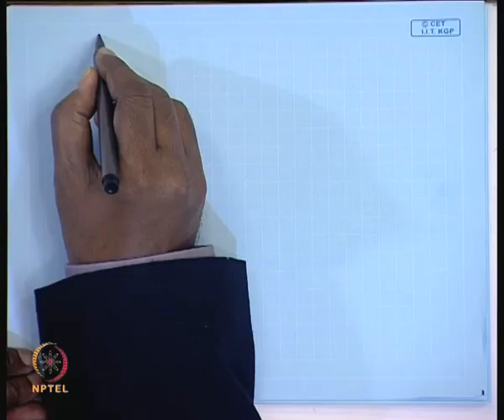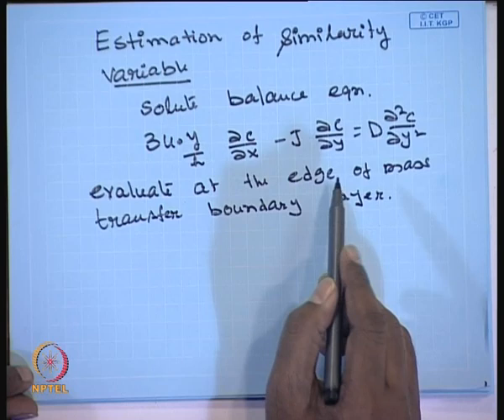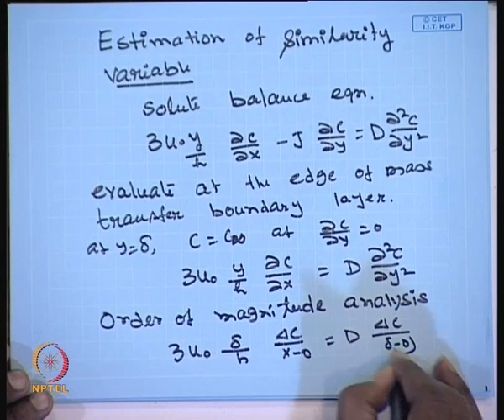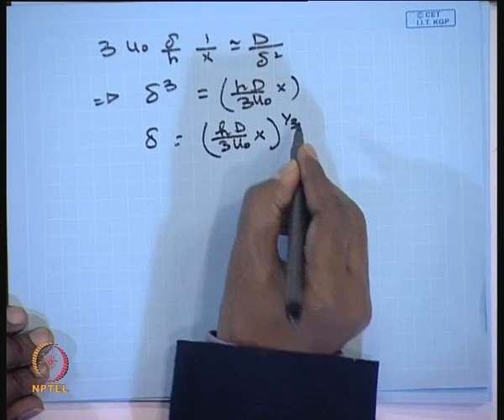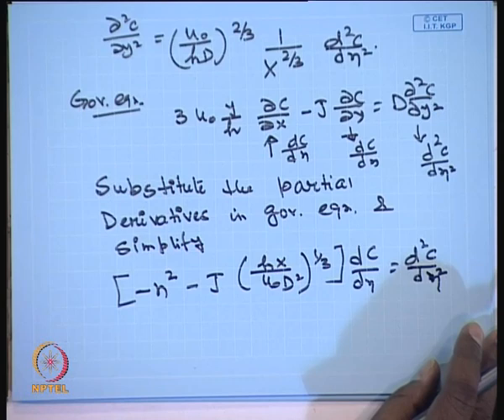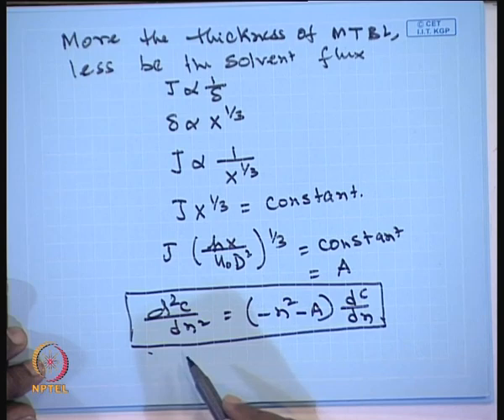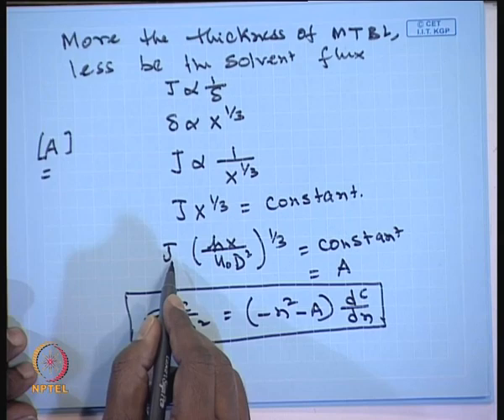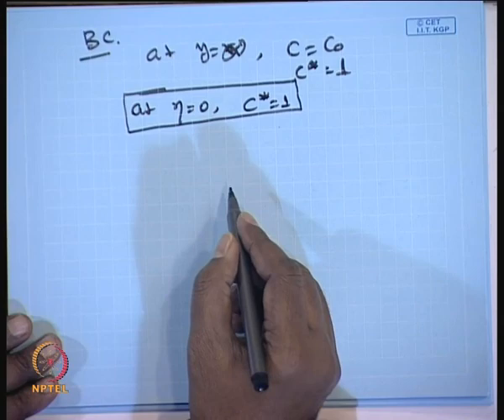Mod-01 Lec-08 Membrane Separation Processes (Contd...5)